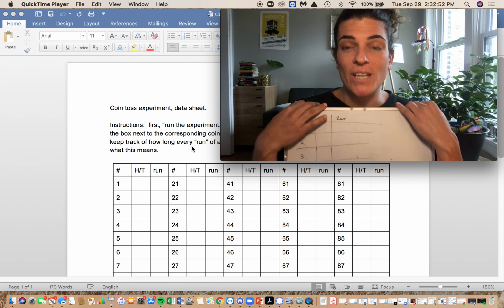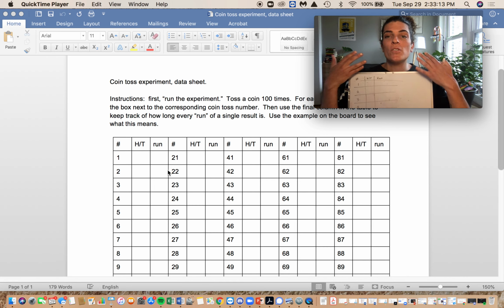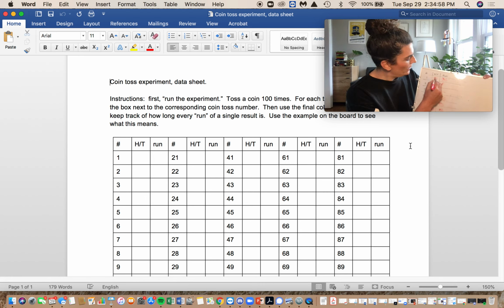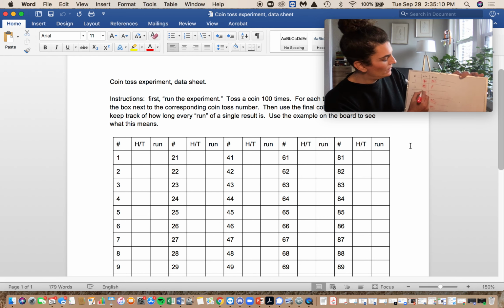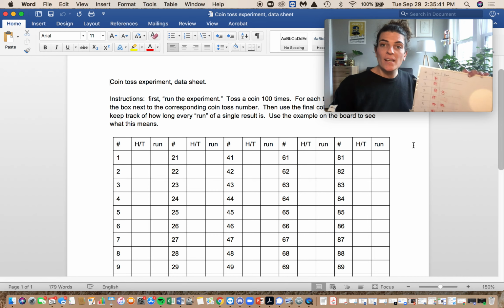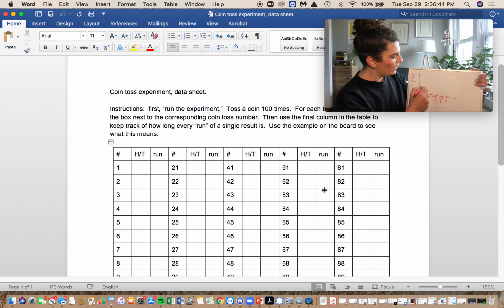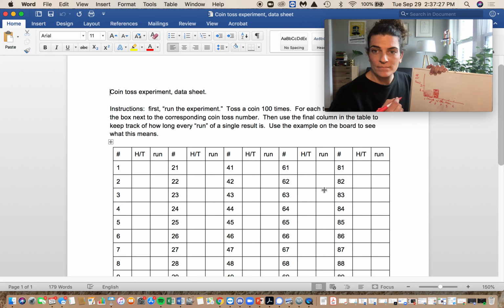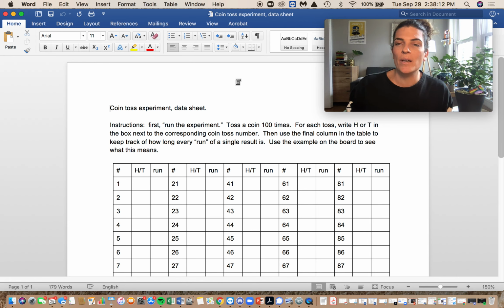Knowing Nature, SAIC Fall 2020, Coin Flip Exercise